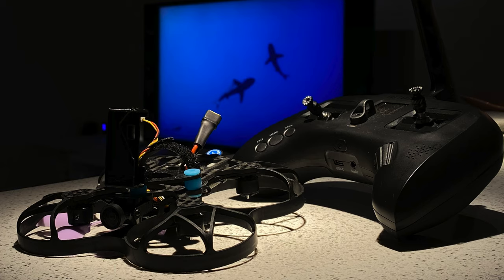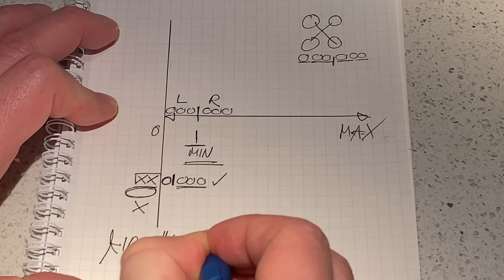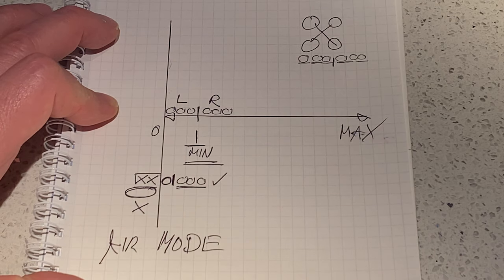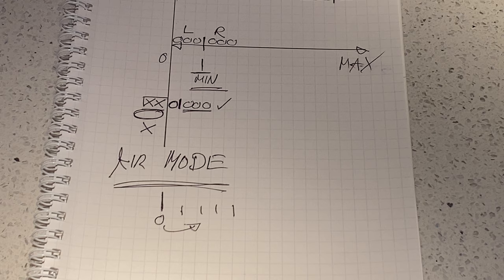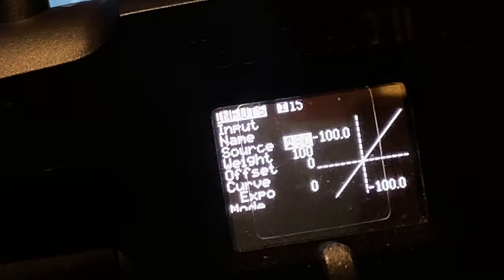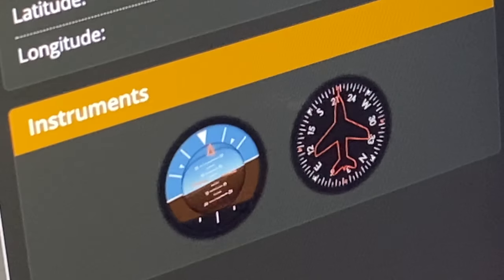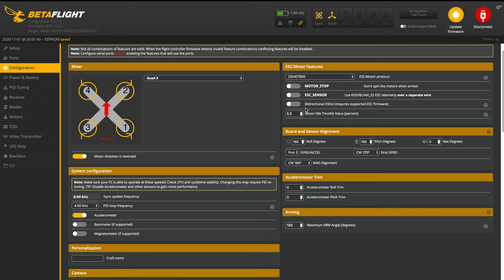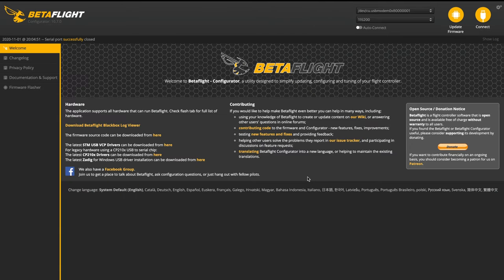BETA 95X V2 AirMode setup in Betaflight | TBS Tango 2 PRO FPV Crossfire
BETA 95X V2 AirMode setup in Betaflight | TBS Tango 2 PRO FPV Crossfire plus switch setup for TBS Tango 2 Pro

Why do we need AirMode and what does it do?!
Let me know your comments in the comment section below.

Enjoy the video and have a great rest of the day!

# diff all

# version
# Betaflight / STM32F405 (S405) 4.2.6 Jan  5 2021 / 19:07:23 (a4b6db1e7) MSP API: 1.43
# config: manufacturer_id: BEFH, board_name: BETAFPVF405, version: d2a1f0ac, date: 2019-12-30T03:19:12Z

# start the command batch
batch start

# reset configuration to default settings
defaults nosave

board_name BETAFPVF405
manufacturer_id BEFH
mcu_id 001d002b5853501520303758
signature

# name: Whoopy V3

# resources
resource PINIO 1 B12
resource FLASH_CS 1 NONE

# feature
feature -AIRMODE

# map
map TAER1234

# serial
serial 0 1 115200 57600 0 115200
serial 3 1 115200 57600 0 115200

# aux
aux 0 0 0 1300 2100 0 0
aux 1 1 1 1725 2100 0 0
aux 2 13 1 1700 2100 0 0
aux 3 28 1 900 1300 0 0
aux 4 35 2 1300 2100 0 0
aux 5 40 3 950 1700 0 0

profile 0

# profile 0
set p_pitch = 38
set i_pitch = 44
set d_pitch = 30
set p_roll = 34
set i_roll = 38
set d_roll = 28
set p_yaw = 55
set i_yaw = 34

profile 1

profile 2

# restore original profile selection
profile 0

rateprofile 0

rateprofile 1

rateprofile 2

rateprofile 3

rateprofile 4

rateprofile 5

# restore original rateprofile selection
rateprofile 0

# save configuration
save

Sources:
Photos & Video materials: